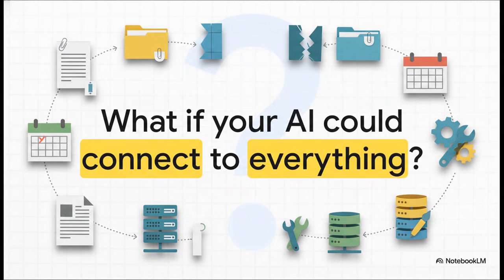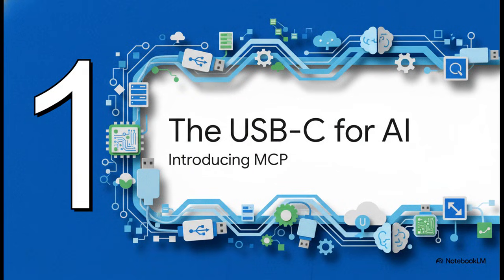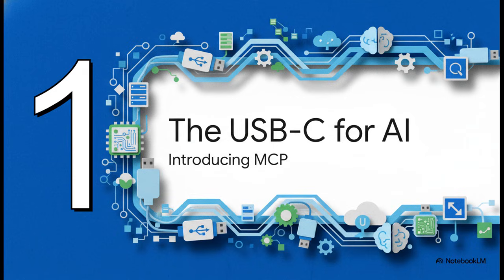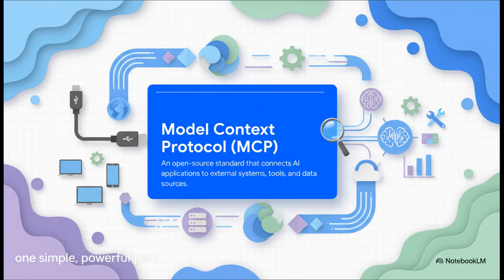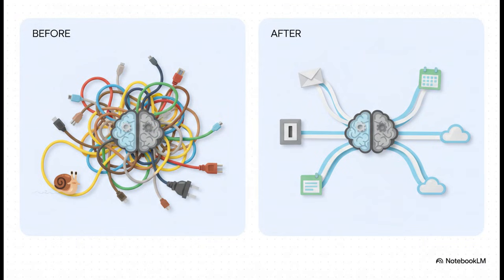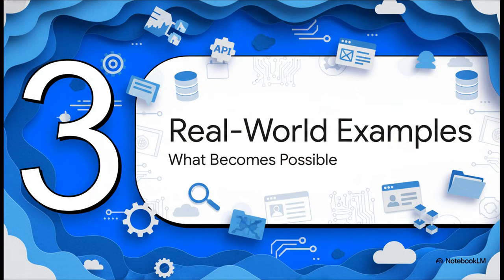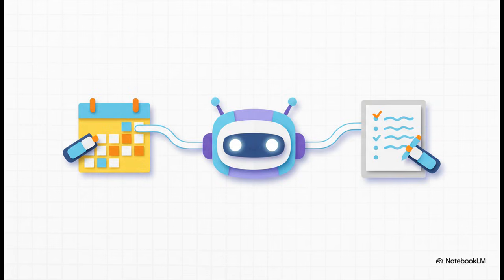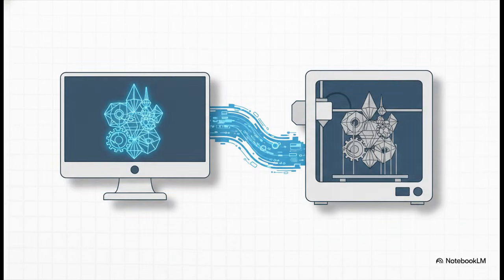Model Context Protocol (MCP) Explained | The USB-C for AI Agents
Model Context Protocol (MCP) is an open-source standard that connects AI applications to external systems like databases, local files, APIs, and tools.

Why it’s called the “USB-C for AI”

How AI agents connect to tools and data sources

Why MCP matters for developers and enterprises

With MCP, AI applications like ChatGPT from OpenAI and Claude from Anthropic can access tools, workflows, and live data — enabling smarter, more autonomous AI agents.

Whether you're building AI agents, automation systems, or enterprise AI chatbots, understanding MCP is essential for the future of AI development.

📌 Keywords (for tags section)

MCP explained
AI agents
AI tools integration
OpenAI agents
Claude AI
AI automation
Context engineering